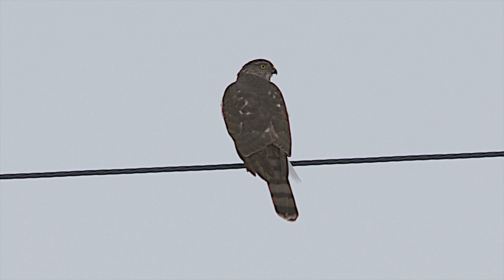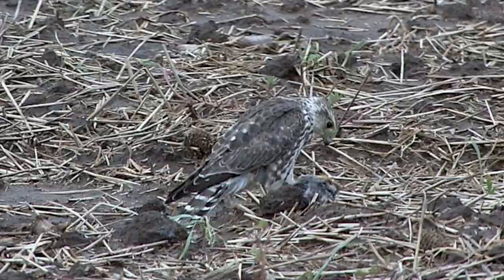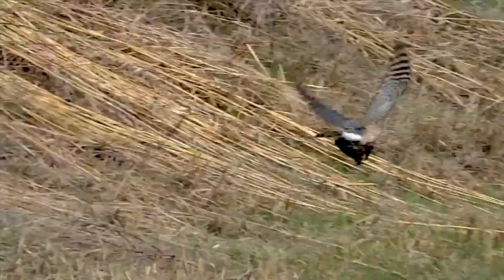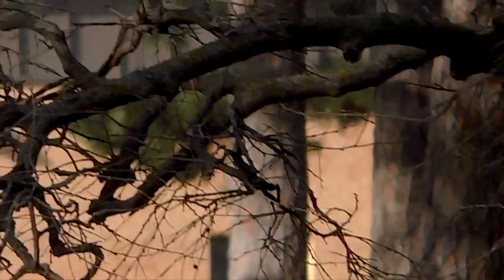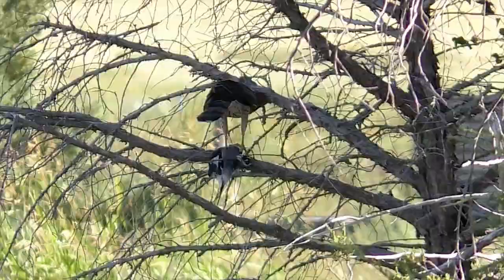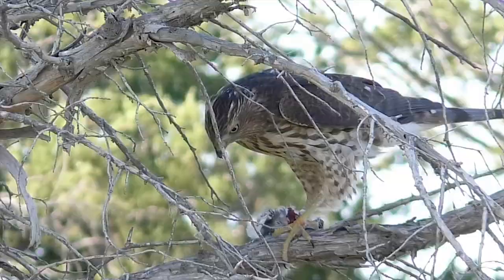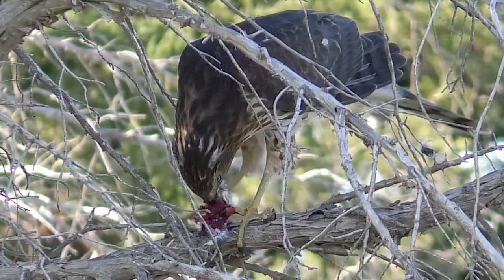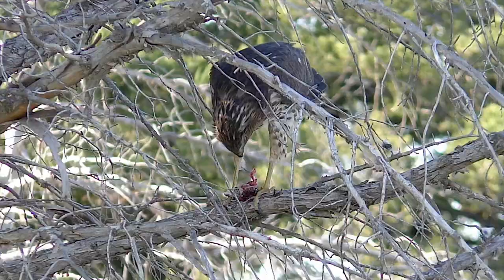SharpShinned Hawk mbo blog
Secretive sharp-shinned hawks seldom allow close observation. Watch one here as it eats a freshly-killed shrike.